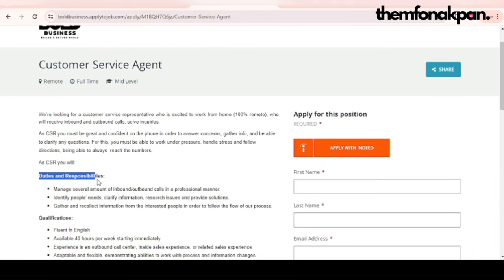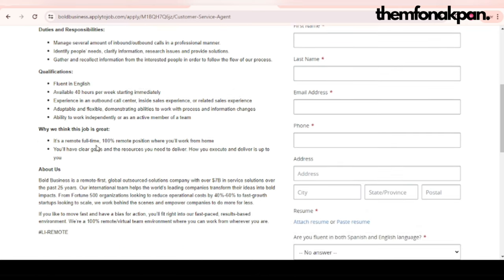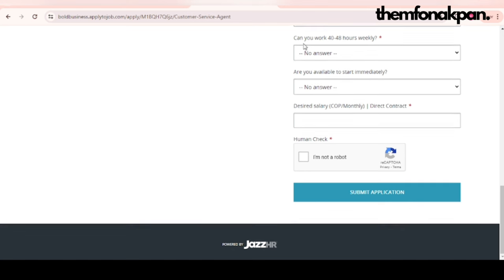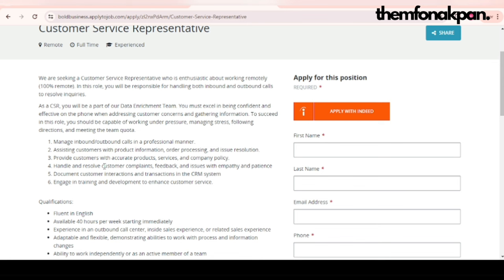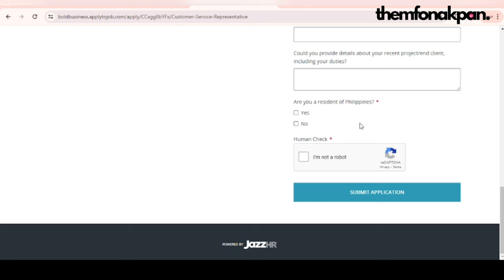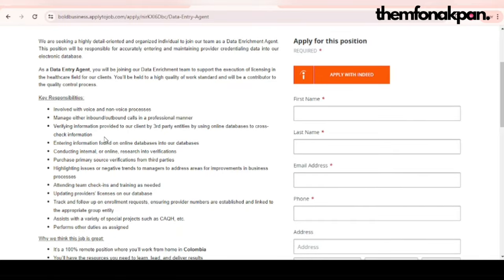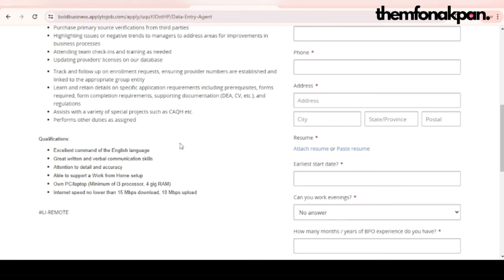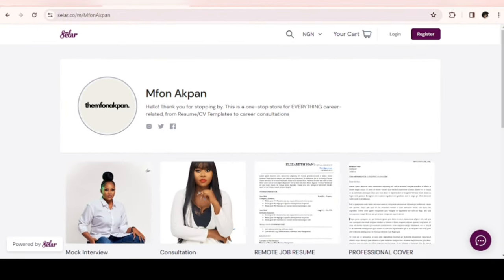Remote Data Entry and Customer Service Jobs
//EQUIPMENTS AND TOOLS I USE
//FREE RESOURCES I CREATED FOR YOU
//BUSINESS/COLLABS ONLY
//TODAY'S WORD
 "May the God of hope fill you with all joy and peace in believing, so that by the power of the Holy Spirit you may abound in hope" - Romans 15:13